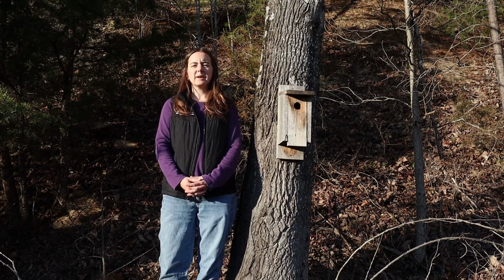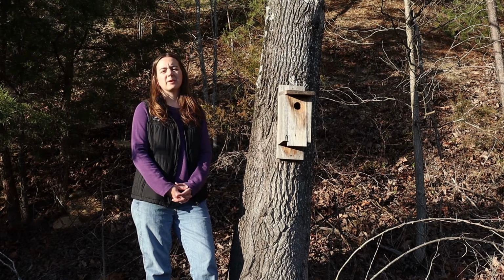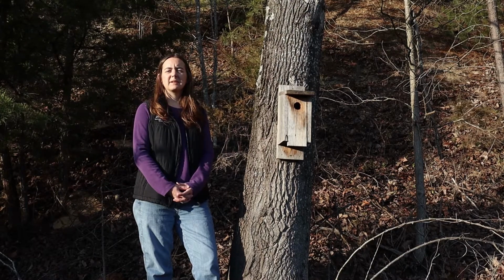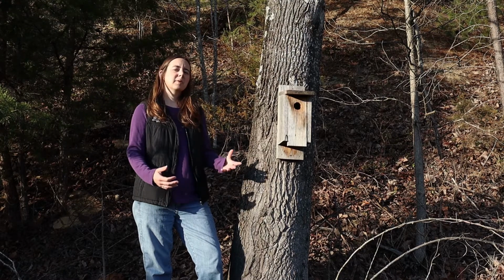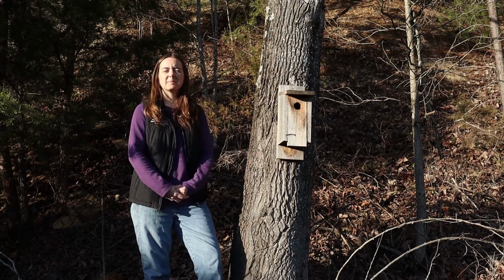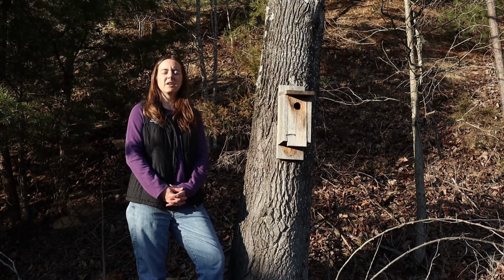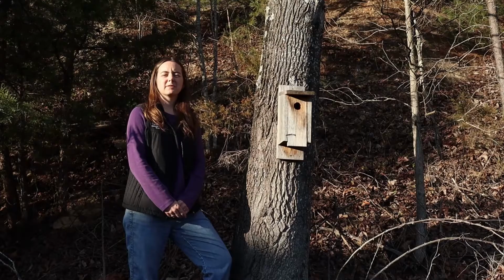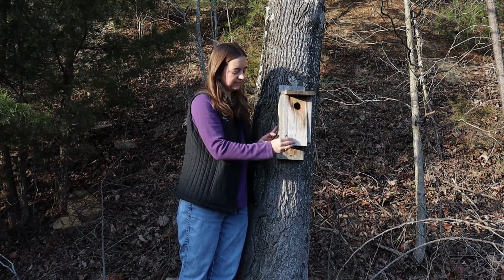Around the Farm: Bluebirds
Installing bluebird boxes by the end of February will increase your chances of having birds nest in them this year. For more information and bluebird box plans
If you already have bluebird boxes remember to clean out your boxes at the end of February.